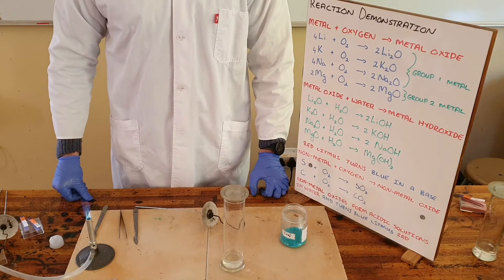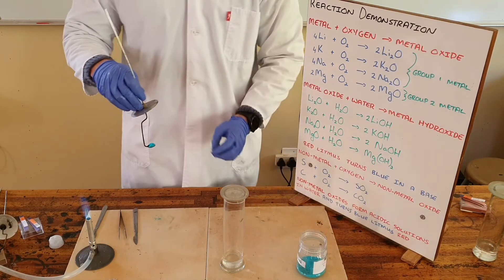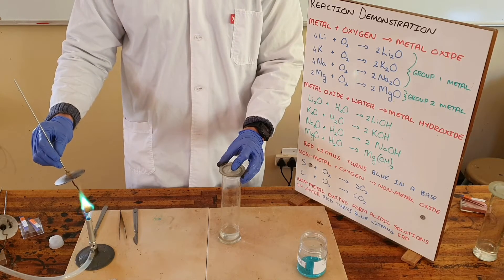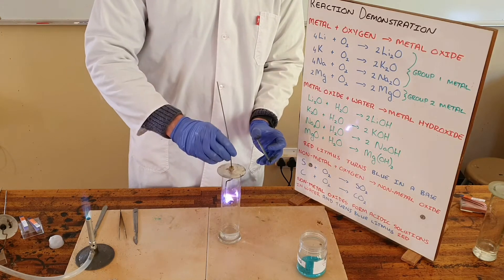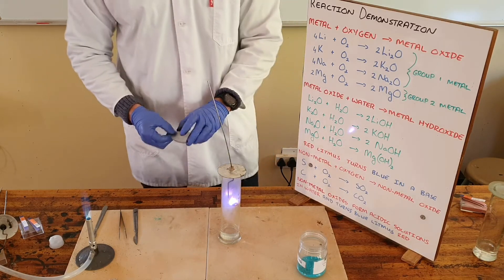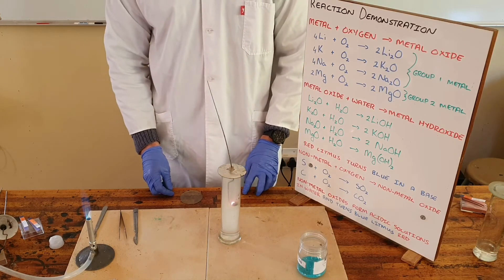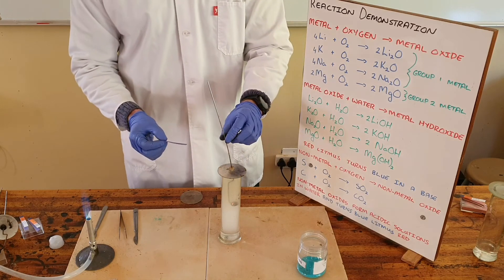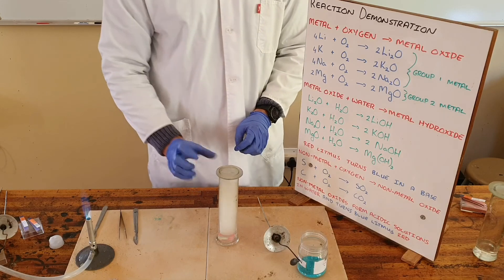Reaction of a Compound (Copper Chloride) with Oxygen Demonstration / Chemistry / Physical Sciences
This video demonstrates copper chloride reacting with oxygen, showing that salts also react with oxygen. The copper chloride burns with a purple flame in pure oxygen. The resulting compound combines with water, forming an acidic solution, as indicated by blue litmus paper turning red.

Based on the South African Curriculum and Policy Statement (CAPS) for Physical Sciences.